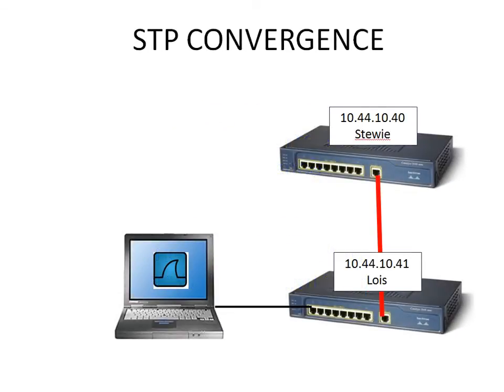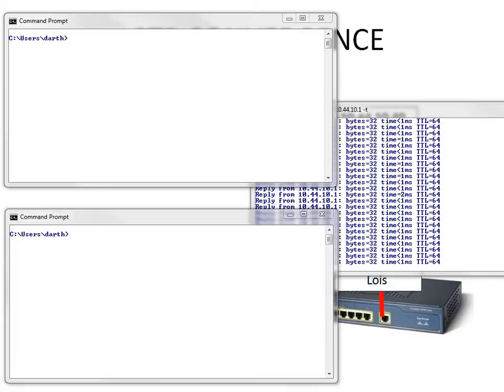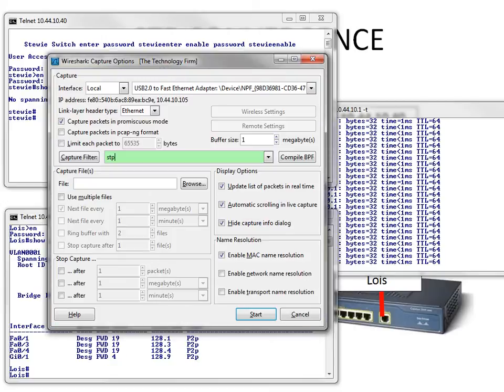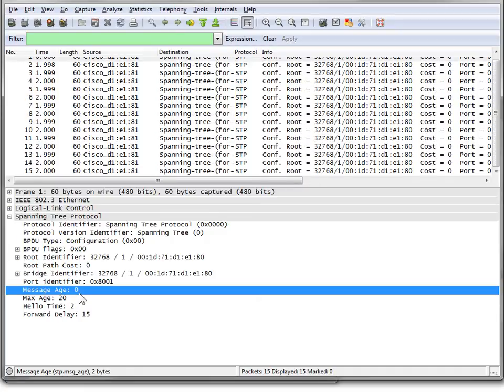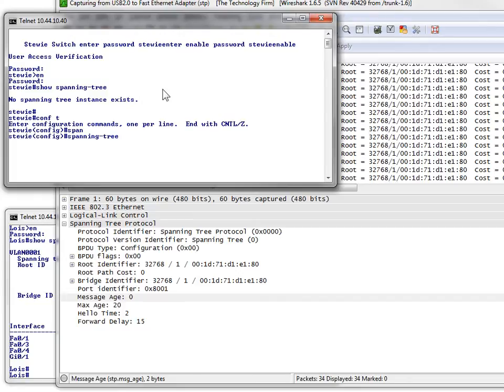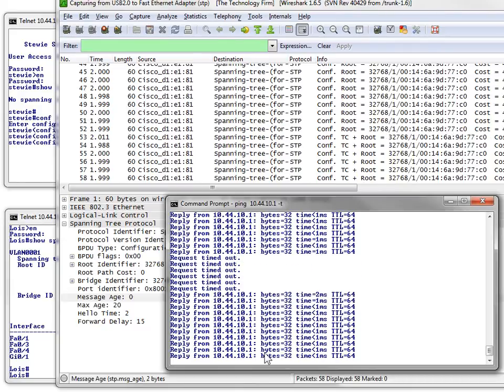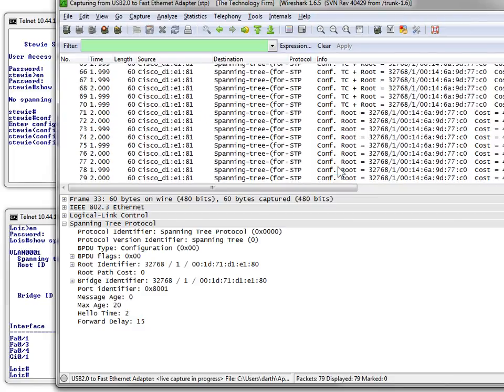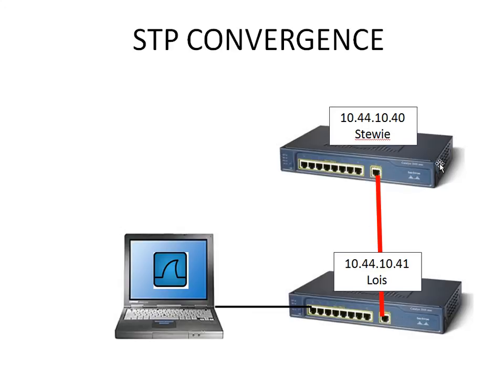Spanning Tree Convergence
In this video I show you how a Spanning Tree Root change affects data flow via a ping and how it looks in Wireshark.